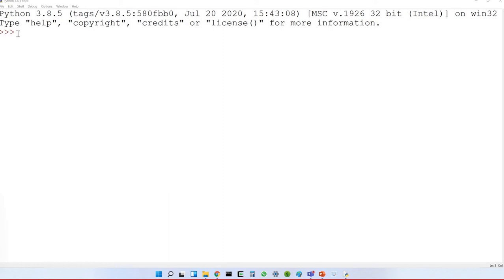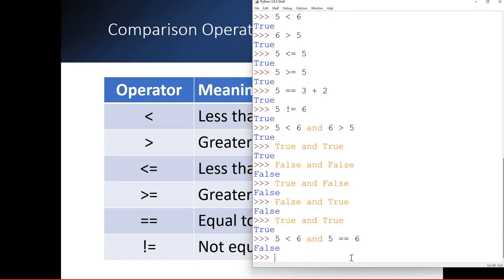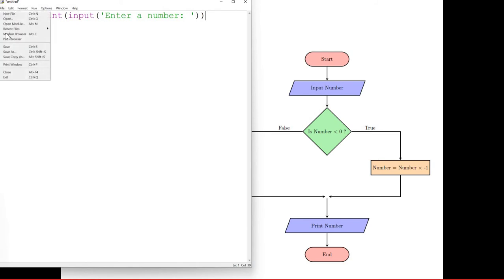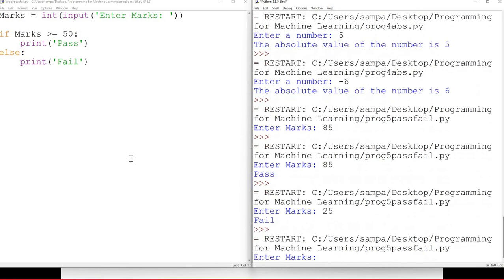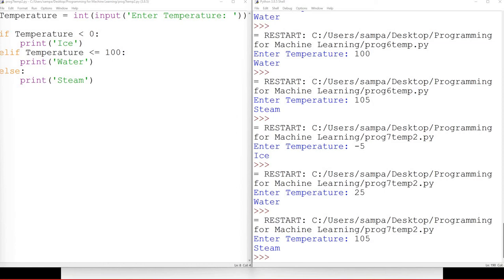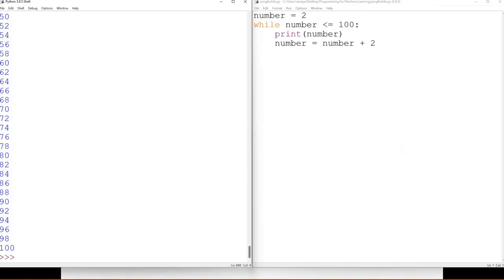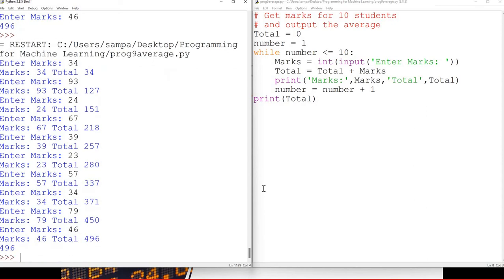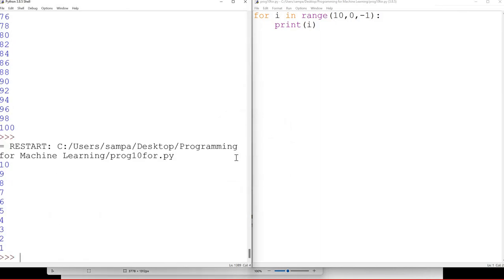Python Programming for Machine Learning - Session 3 : Control Structures